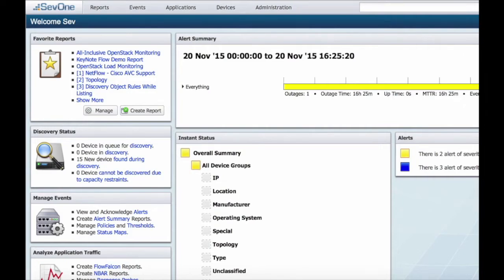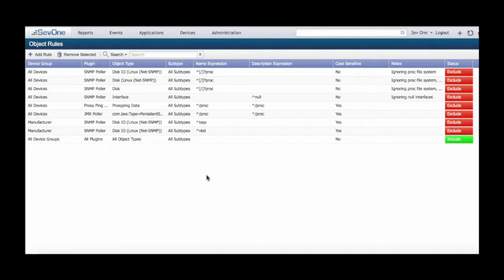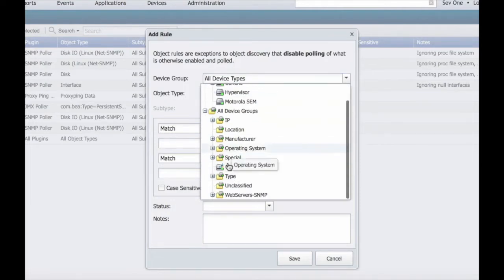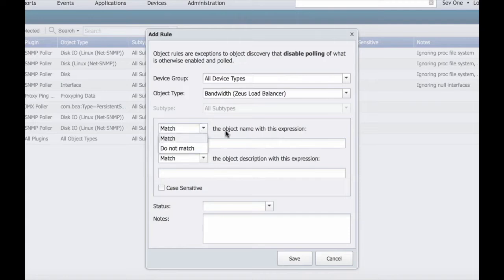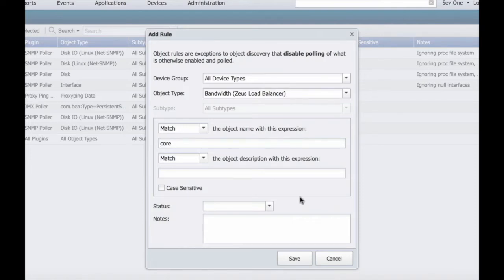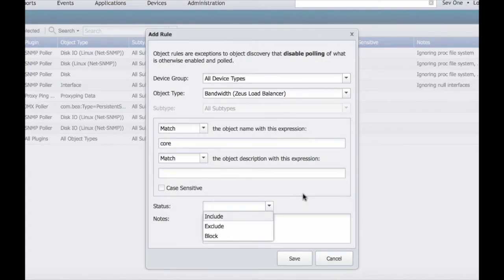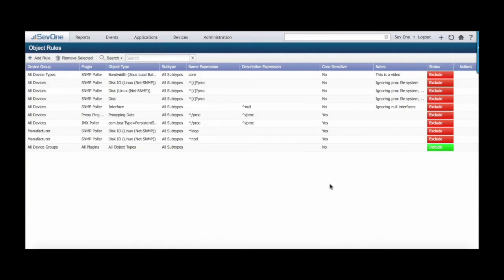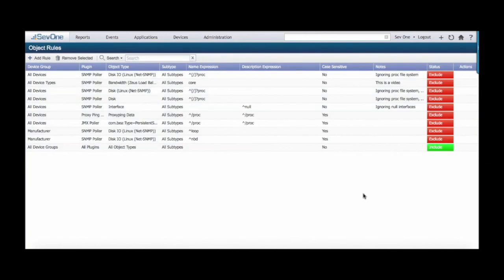How to Use Selective Discovery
Learn how to do selective discovery in IBM SevOne NPM.